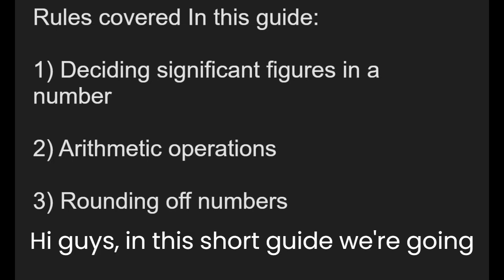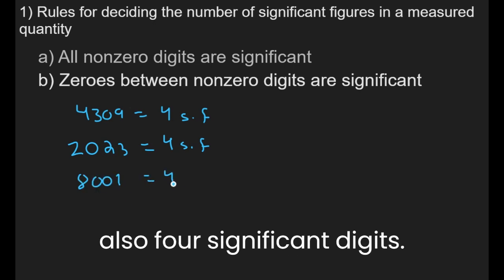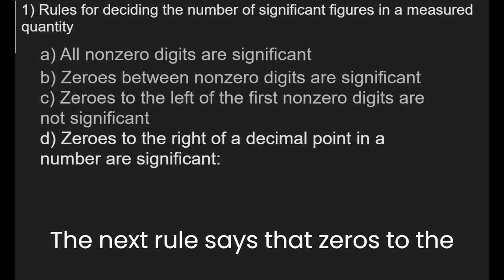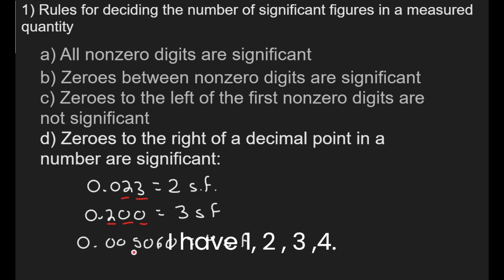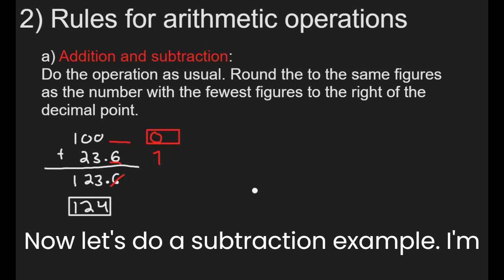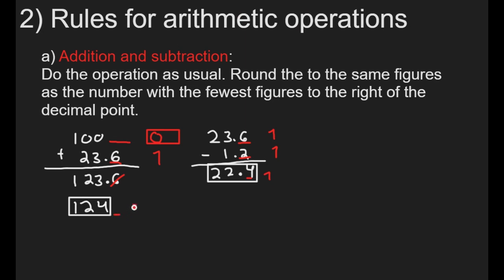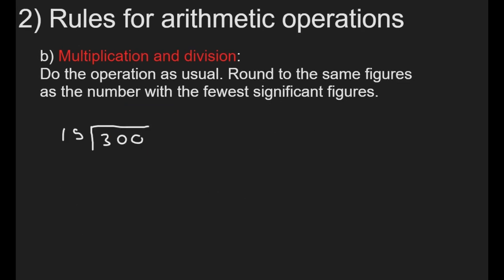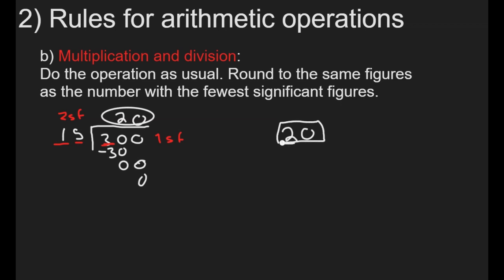Short guide to sig figs.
00:00 What is a sig fig?
00:27 Rules for individual numbers
06:02 Rules for arithmetic operations
06:15 Addition and subtraction
09:44 Multiplication and division
12:38 Rounding off rules